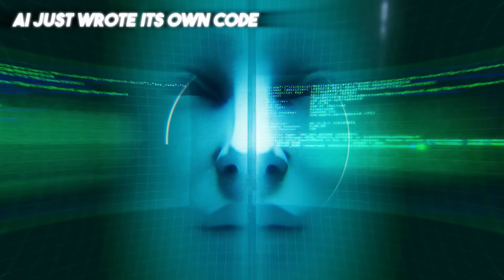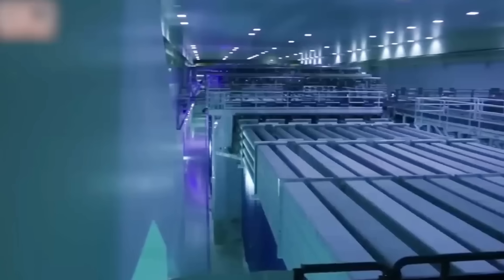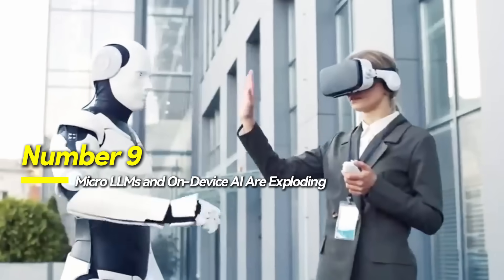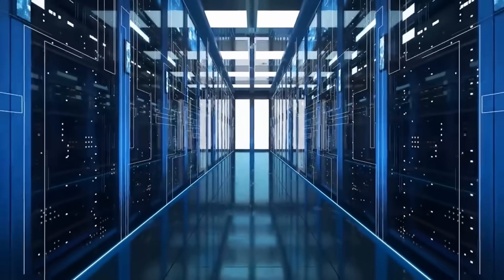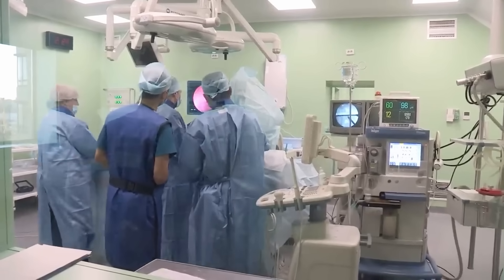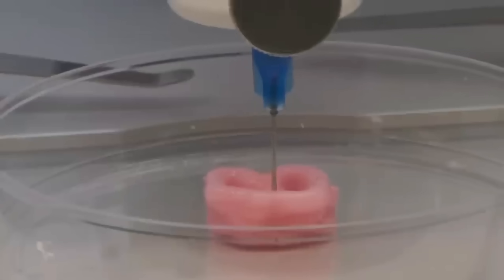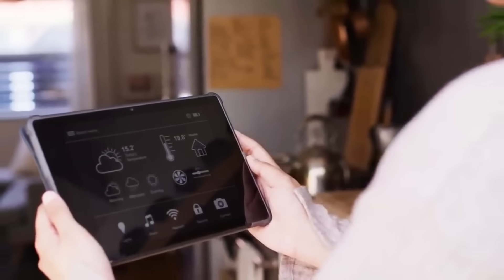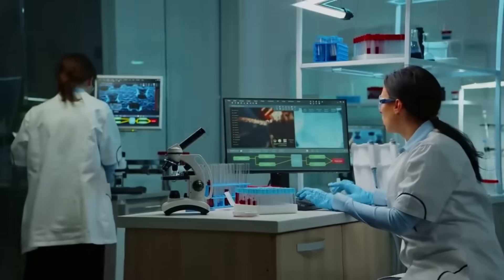The Top AI Breakthroughs You Need to Know About Before 2030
In this video, we break down the most important AI breakthroughs that are already transforming industries—and the ones you absolutely need to know before 2030. From self-evolving agents and general intelligence to emotion-aware machines, quantum-AI fusion, and sentient robotics, this is the future unfolding in real time.

We’ll explore how each breakthrough works, why it matters, and how it's being implemented in areas like healthcare, finance, education, defense, and everyday life. This is your front-row seat to the biggest revolution since the internet—and it’s moving fast.

If you want to understand the next decade, you need to understand where AI is going.

What are the top AI breakthroughs to watch? How will AI evolve by 2030? What industries will be disrupted by artificial intelligence? Will AI reach human-level intelligence soon? This video answers all these questions and more.

ai.uncovered.official